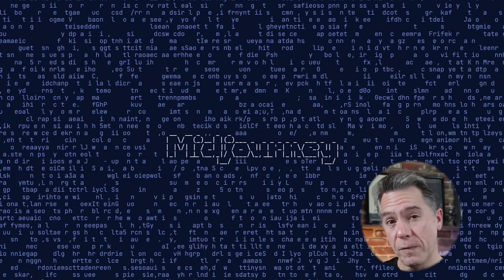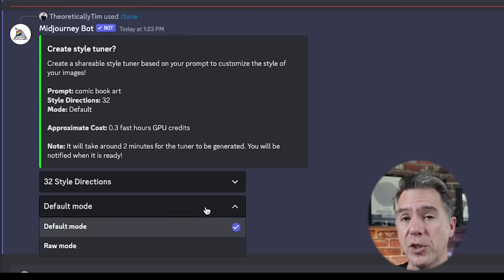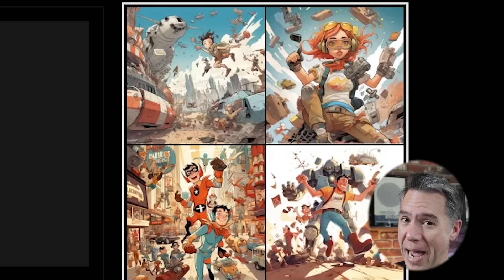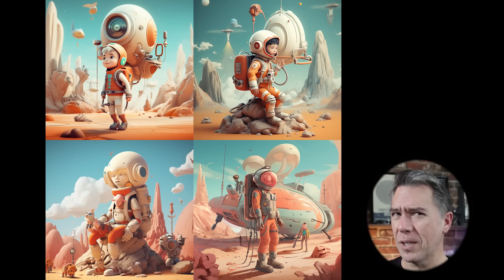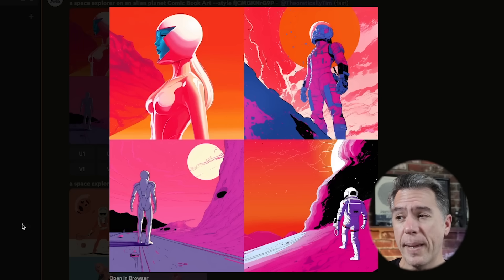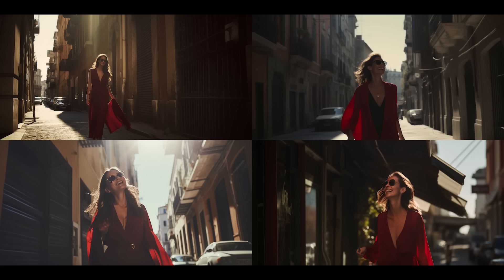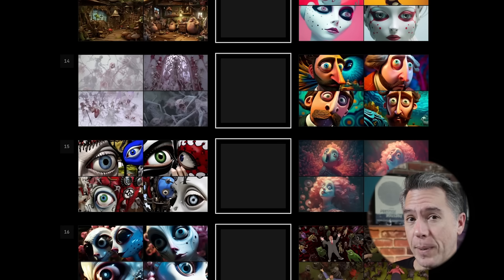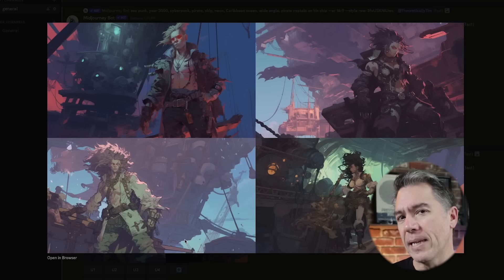Endless Potential With Midjourney's New Feature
🚀 Dive into Midjourney's latest feature: Style Tuning! Explore the cutting-edge way to harness artistic aesthetics from prompts. Many find Style Tuning a bit puzzling, but worry not! I'll guide you through the ultimate best practices to create and blend your styles seamlessly.

🔍 Curious about the experiments? I'll reveal some intriguing findings with style numbers. Dive in now!

💬 Share your thoughts on Midjourney's Style Tuning! Will it become your go-to feature? Let's discuss!

(Yes, I totally had ChatGPT write this Description...hey-- there are only so many hours in the day!)